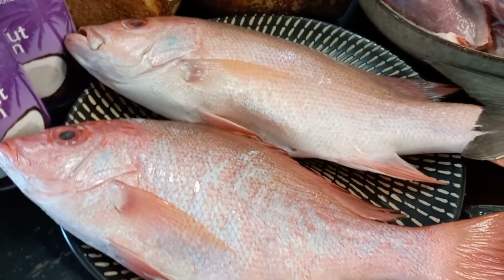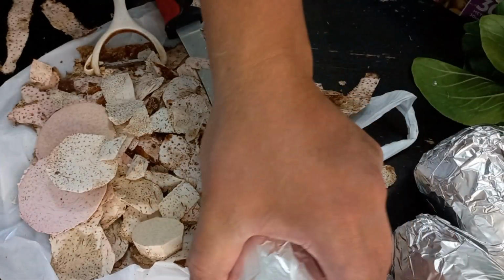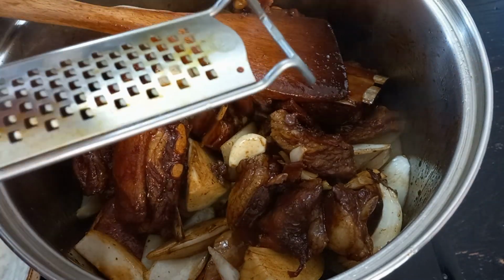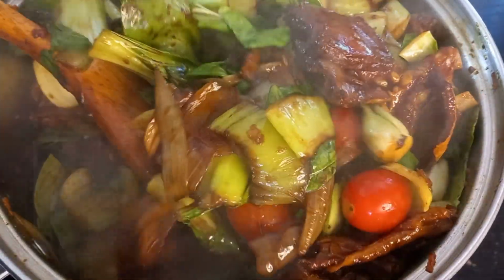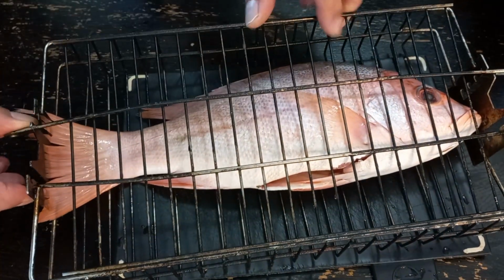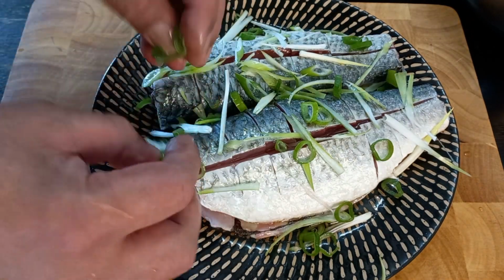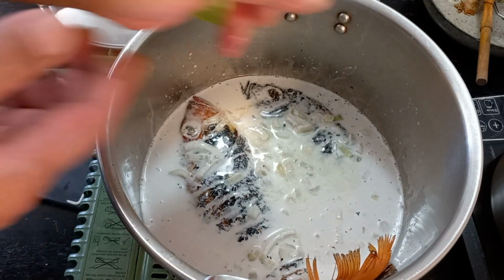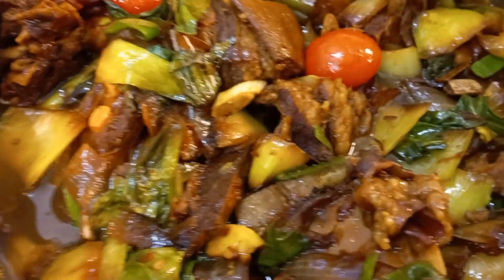SAMOAN SOUL FOOD FOR LUNCH AND DINNER. VAISU, BAKED TARO, LAMB FRIED KAPISI TOMATOES, SASHIMI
Hello everyone, I hope you are all well xo. Today's lunch is vaisu BakedTaro lamb and sashimi in Islandway polytubers polytube Samoansoulfood. Happy Weekend to you all and stay safe and stay LOVE XoXo